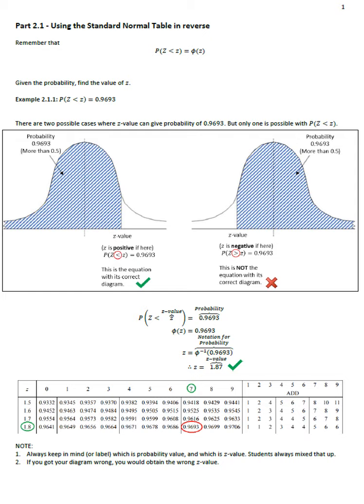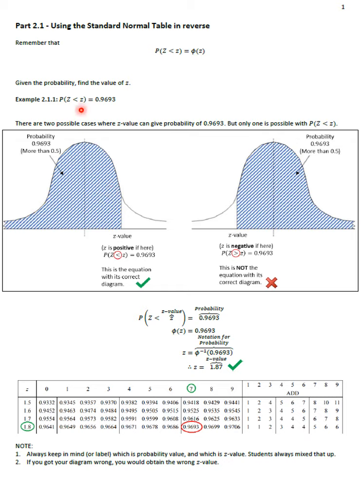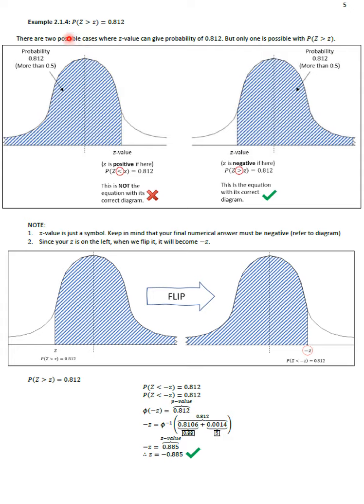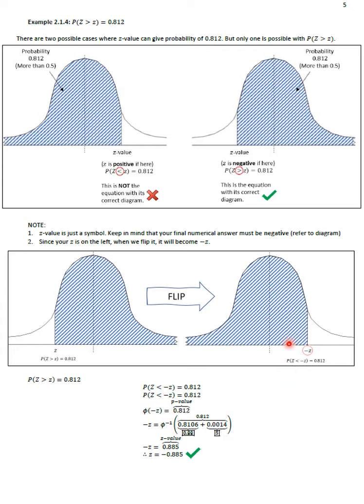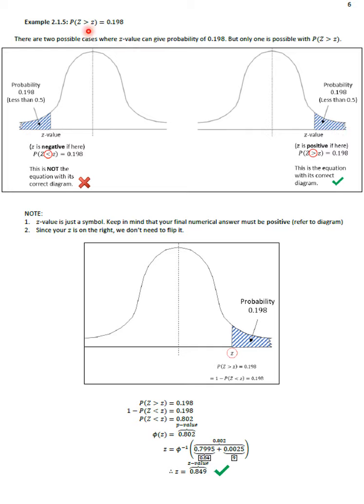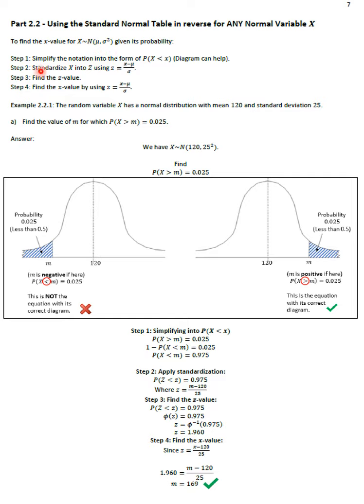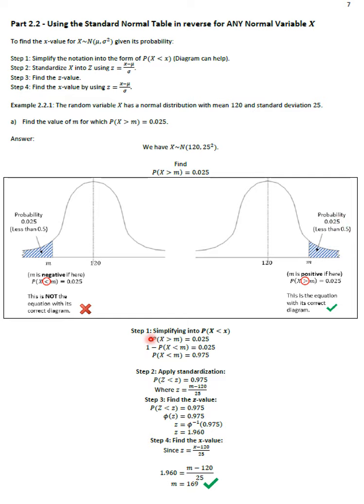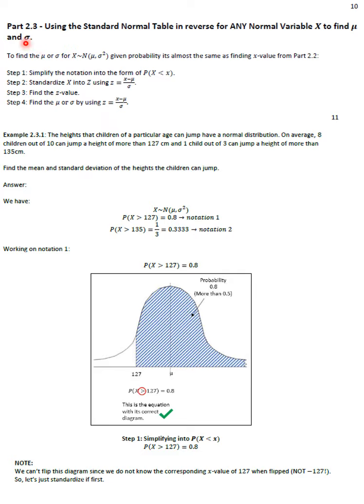Normal Distribution reverse table 2021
MSPSBS 2021